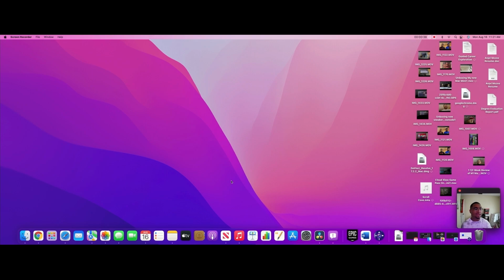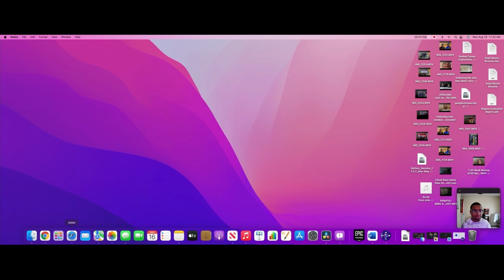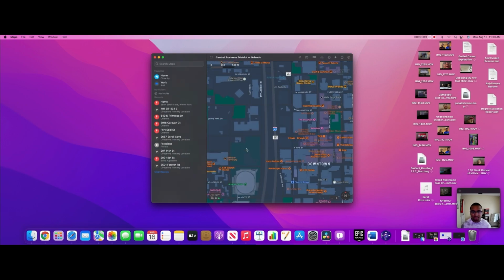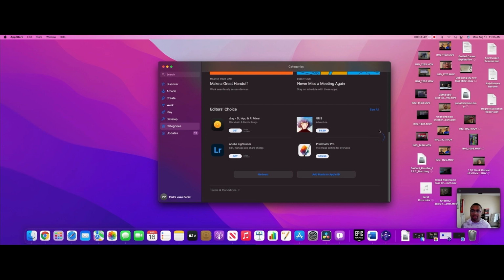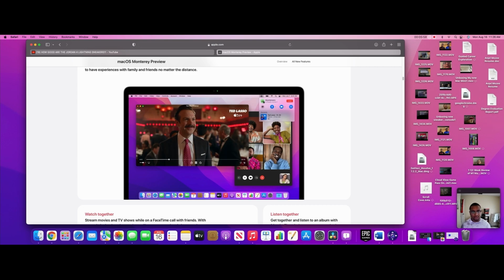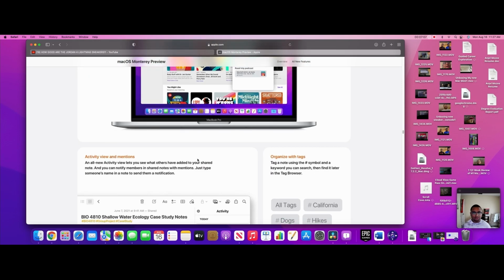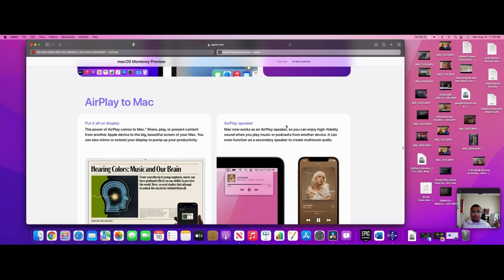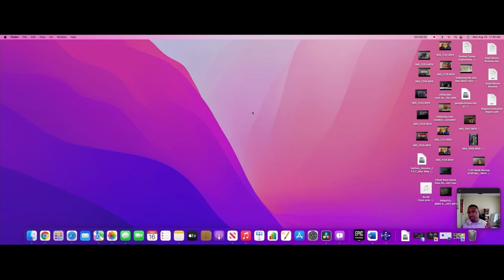New Mac OS Monterey!!!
New Beta Software for Macs Dubbed Mac OS Monterey IOS 15 Beta Up Next!!!